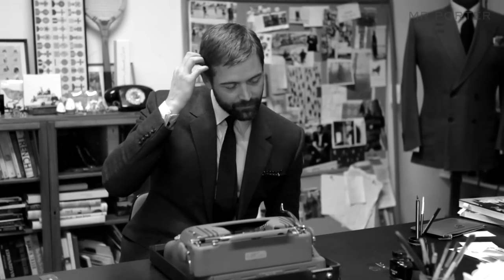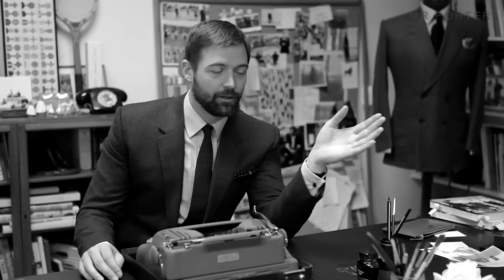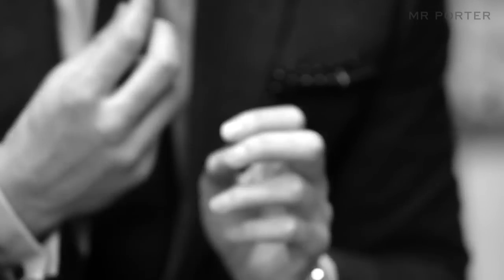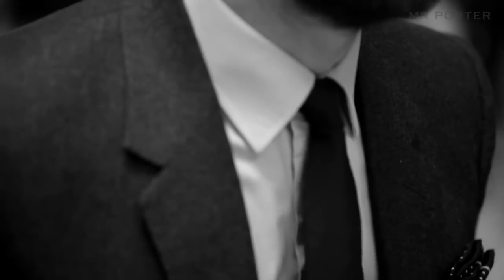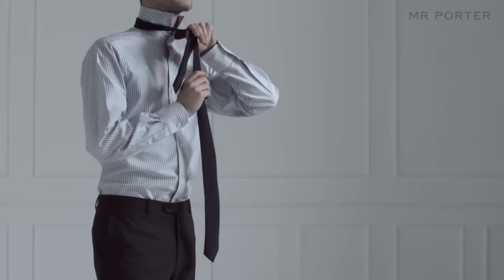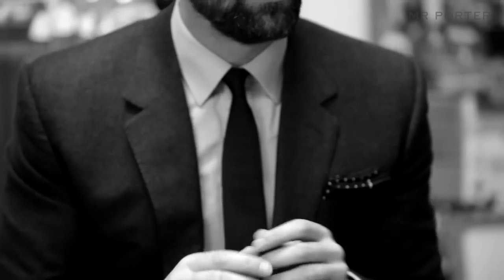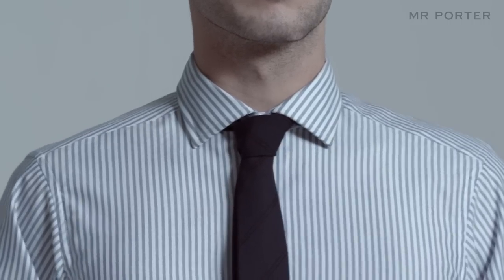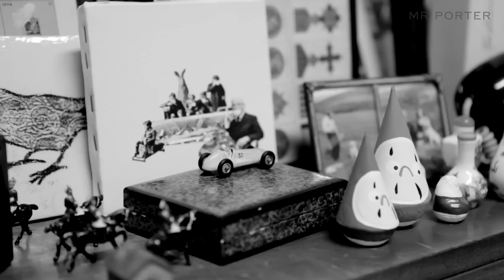How To: Choose The Right Tie and How To Tie A Tie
Mr Patrick Grant, Director of E.Tautz, imparts some valuable advice on choosing the right tie and how to tie the perfect knot. The accessories you wear can make or break an outfit, so make sure you get it right every time.

Express yourself through your personal style.